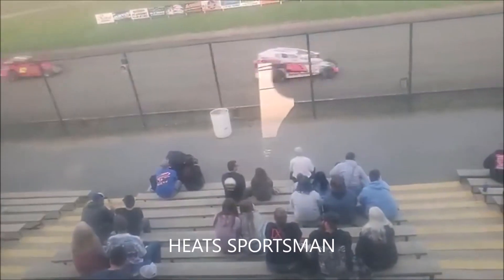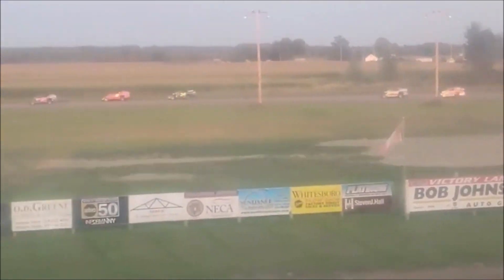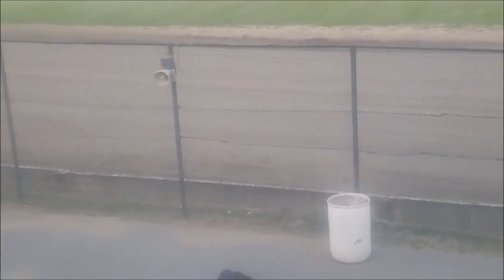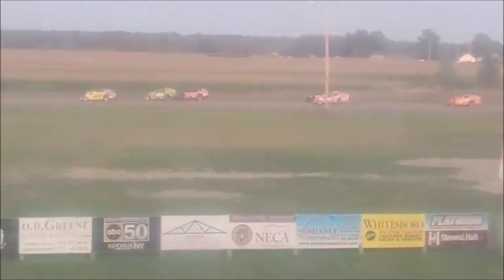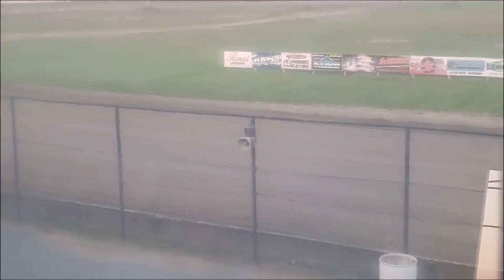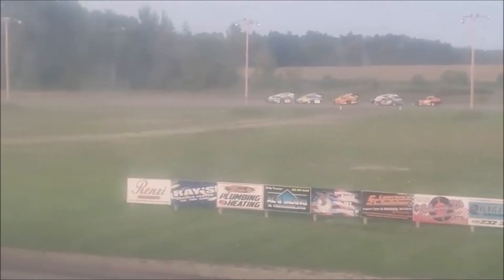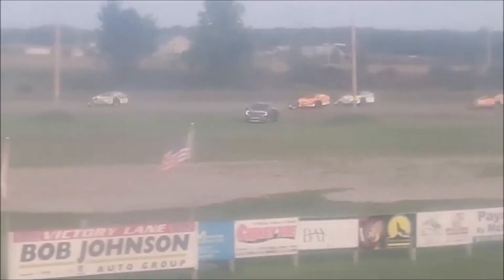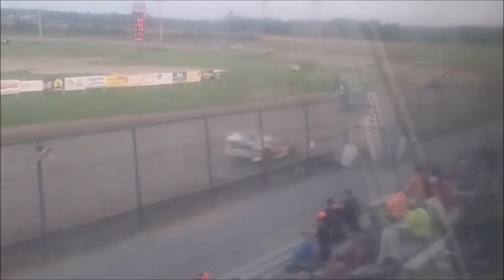CAN AM SPEEDWAY HEATS DIRTCAR SPORTSMAN 9 1 23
THE FIRST PART IS THE LINE UP BUT I AM SORRY THERE WILL NOT BE A LIMITED SPORTSMAN HEAT
Heat 1
Finish  Start  #  Competitor
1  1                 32RS  Ryan Shanahan
2  5  2  Taylor Doxtater
3  4  6  Brian Hudson
4  6  34  Eric Nier
Top 4 transfer
5  7  62  Jonathan Murphy
6  9  FOX28  Tyler Stevenson
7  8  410  Mike Fowler
8  2  12S  Kyle Sharp
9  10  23  Cole Perry
DNS  3  25  George Sanford
8 Laps
Heat 2
Finish  Start  #  Competitor
1  1  7D  Dustin Hutton
2  6  35B  Brennan Moore
3  8  18  Gavin Eisele
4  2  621G  Trevor Gibbons
Top 4 transfer
5  4  92  Frank Sibley
6  9  34K  Keegan Nier
7  7  5R  Steve Roberts
8  3  95  Kearra Backus
9  5  91  Josh Reome
8 Laps
Heat 3
Finish  Start  #  Competitor
1  1  63M  Franklin Mackin
2  5  52  Jessica Power
3  4  17  Owen Nier
4  3  7O7  Greg Brinklow